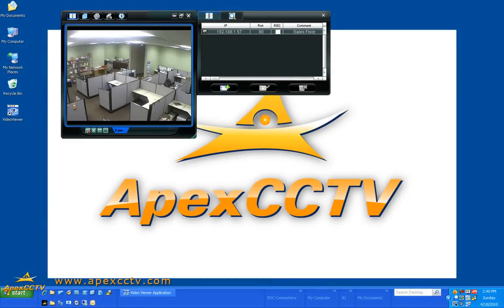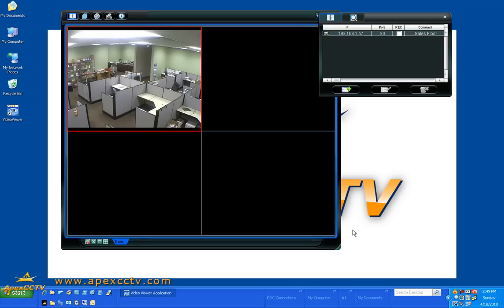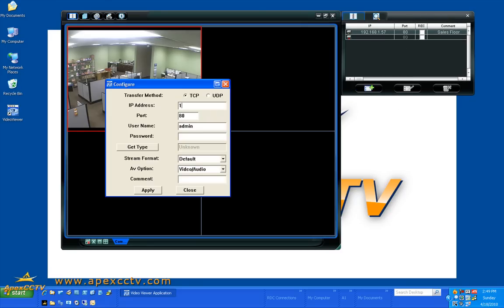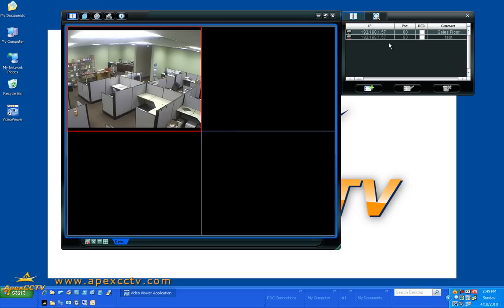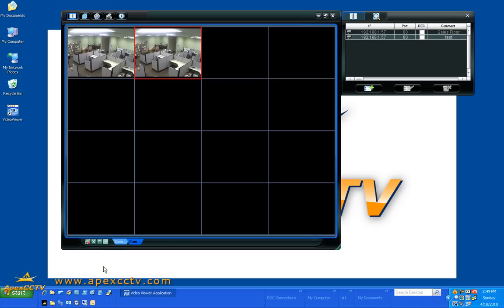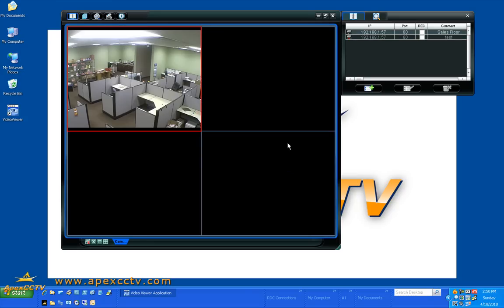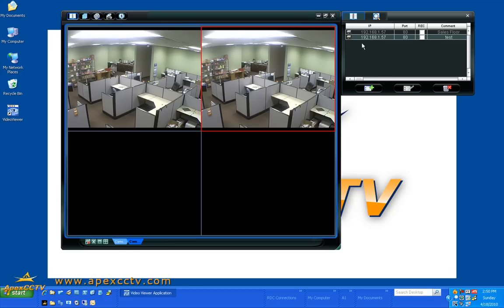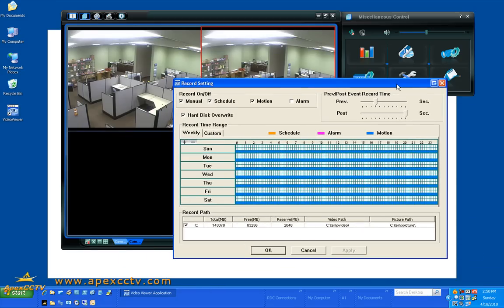Video Tutorial: How to Configure an AVTech 16 CH NVR CMS - Pt IV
This ApexCCTV video tutorial covers installation and configuration of the AVTech 16 Channel NVR software on your computer. The video also covers basic settings, adding cameras, as well as playback and view management.  This is a step by step guide from beginning to end covering all material needed to get the AVTech 16 Channel system up and running.